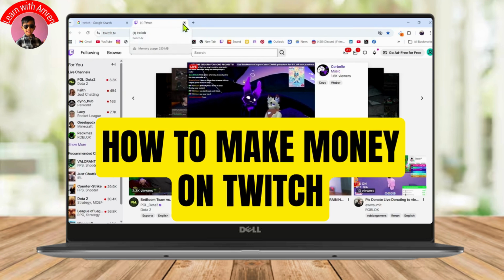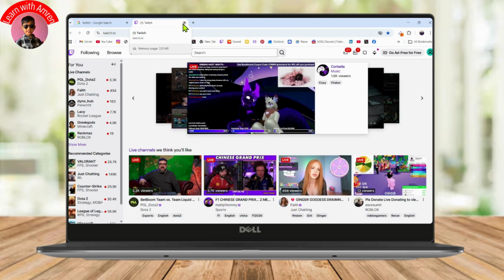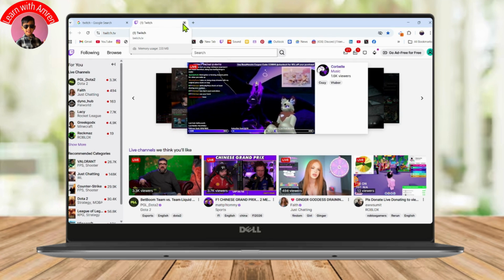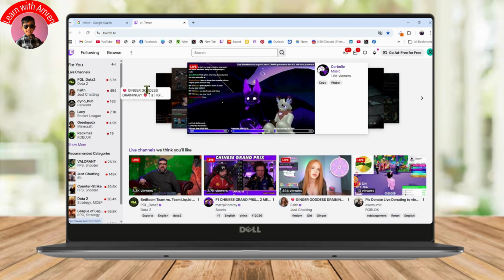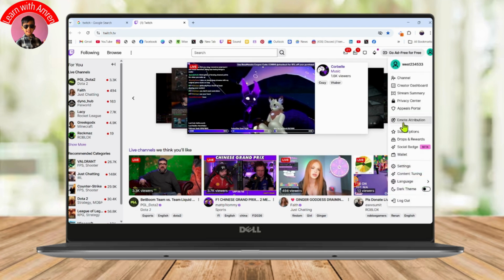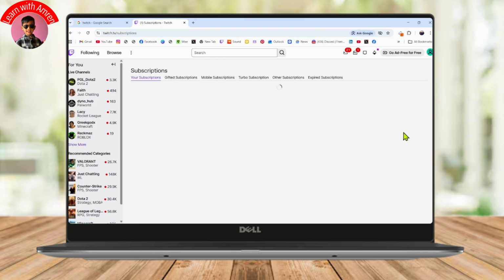How To Make Money on Twitch (EASY FULL GUIDE) | How To Earn Money on Twitch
How To Make Money on Twitch

💸 Learn how to make money on Twitch by unlocking the platform’s official monetization tools.
🎮 You will also see the main income sources, including subscriptions, Bits, and ads, plus the fact that Twitch payouts start once your earnings reach the $50 minimum payout threshold.